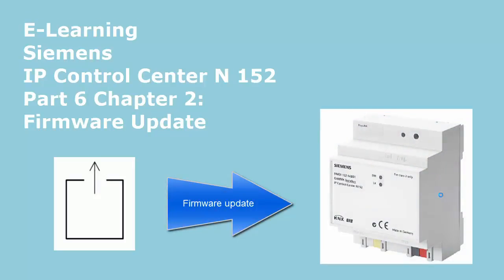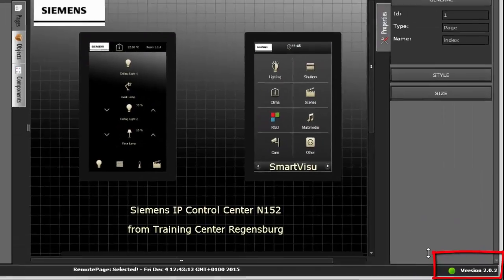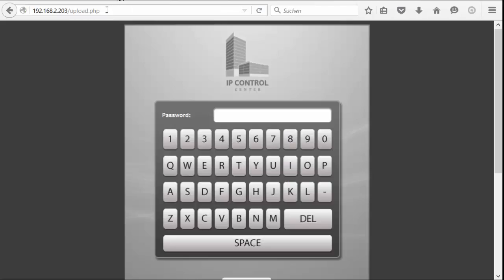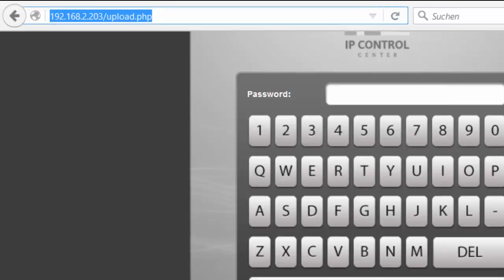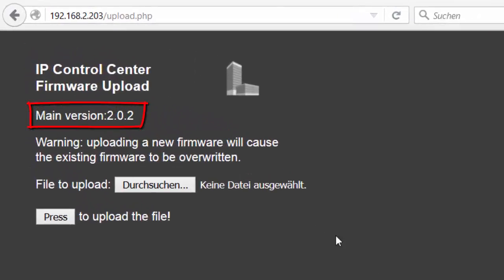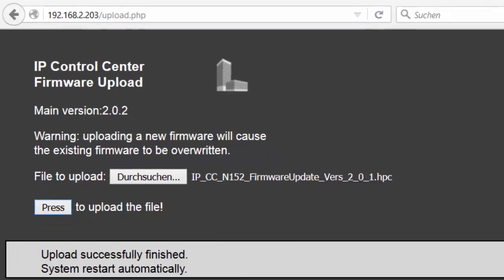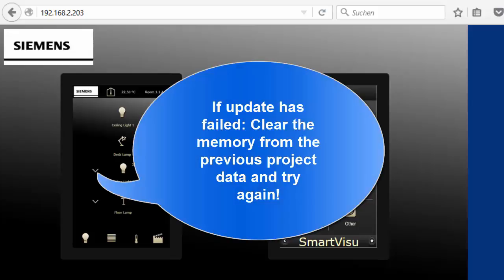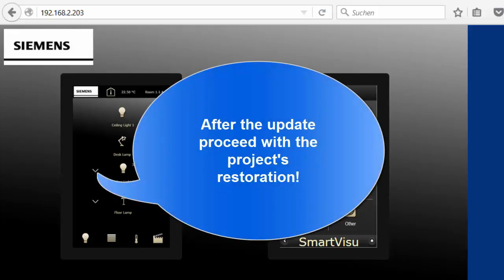E-Learning Siemens IPCC N152 Part 6 Ch 2 Firmware Updates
This video shows how to perform updates for the Siemens GAMMA KNX IP Control Center N152